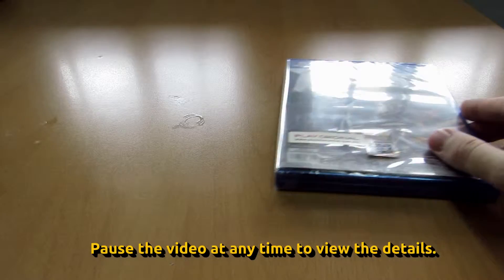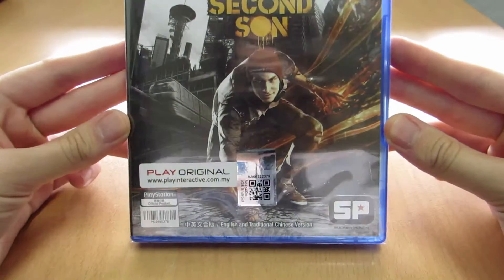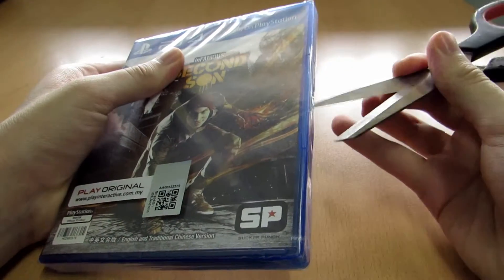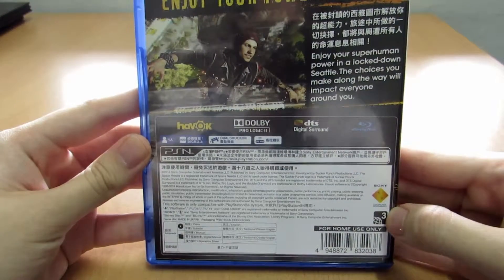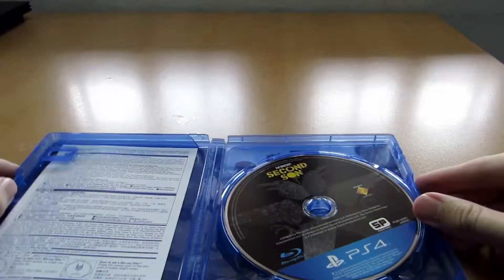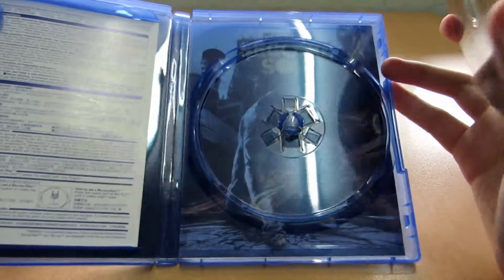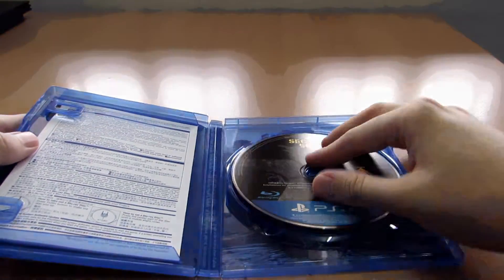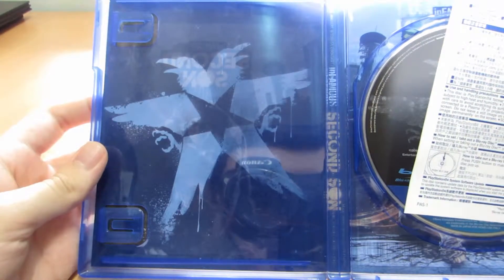Unboxing Infamous Second Son for PS4 (Region 3)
In this short unboxing video, you can see what you get and don't get with the packaging.

Note that this is a region 3 version (primarily for Asia), and thus will have differing box art and content compared to other regions.

I hope you find this video useful in one way or another.